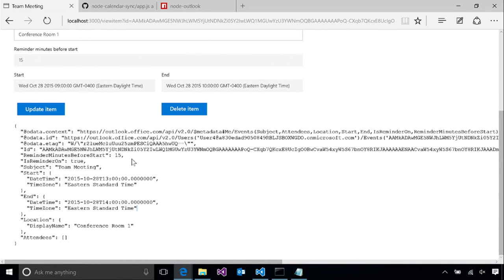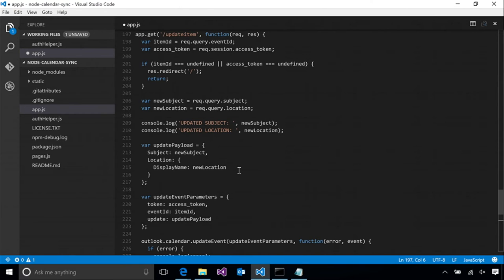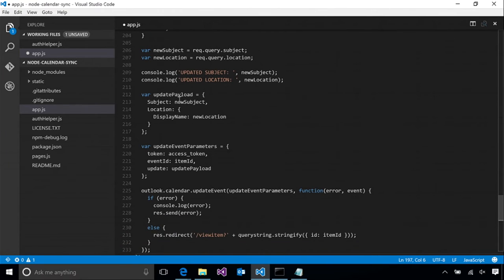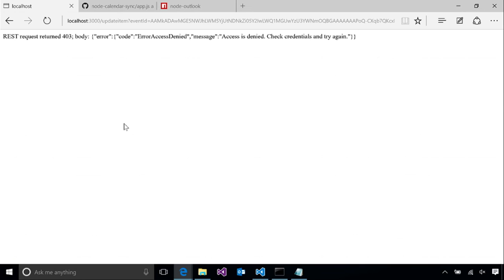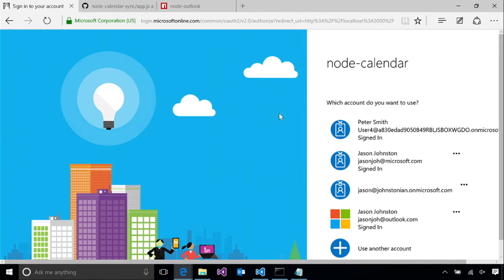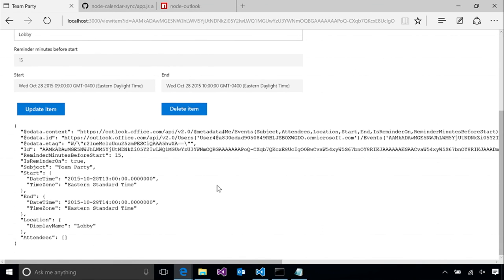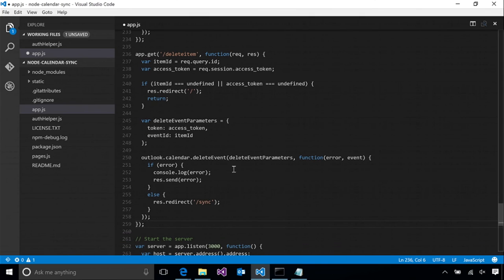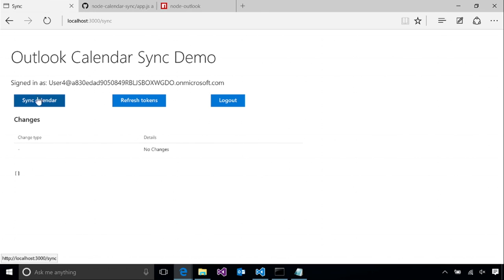(3) Building Node.js apps to connect to Office 365: Exploring the Calendar API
In this video we show how to edit, update, and delete events using the Outlook Calendar API.